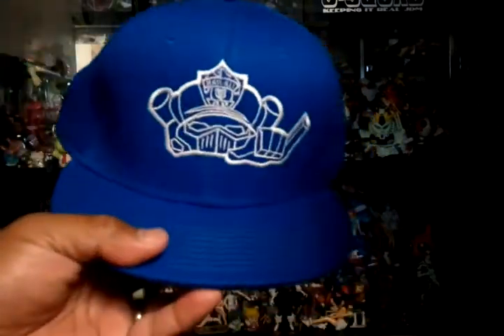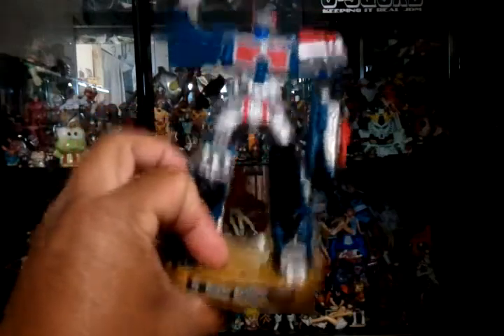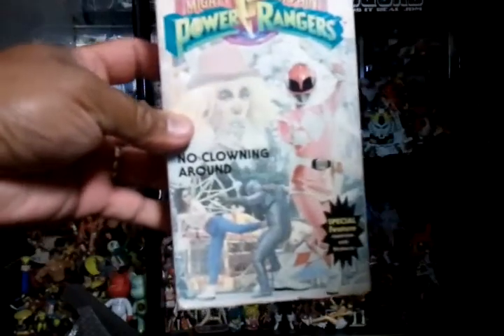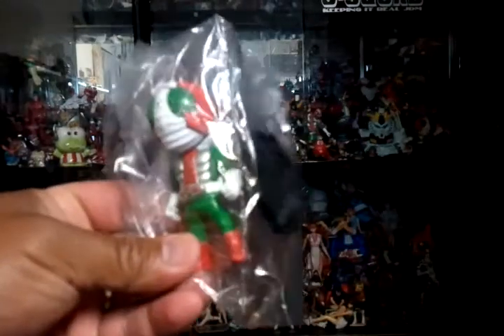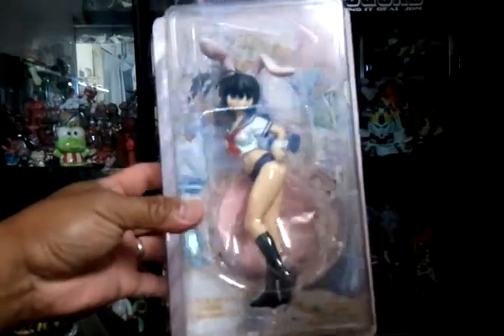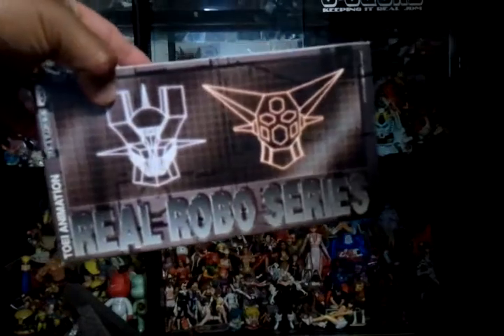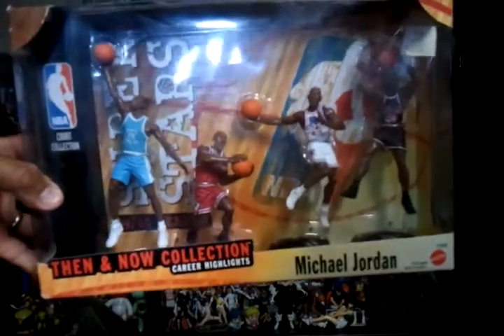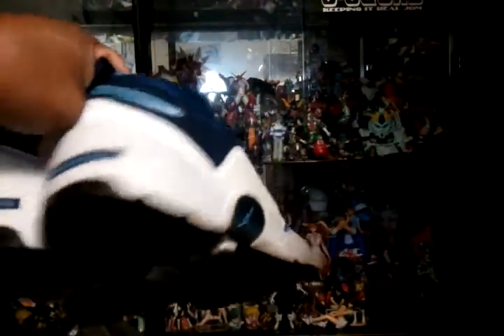thrift store finds/pick ups/toy haul 12/15/13